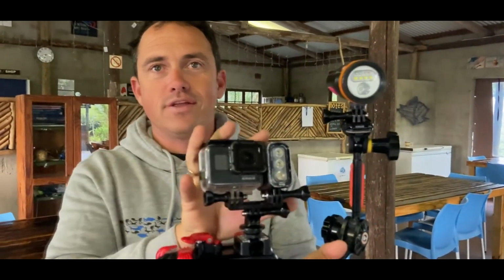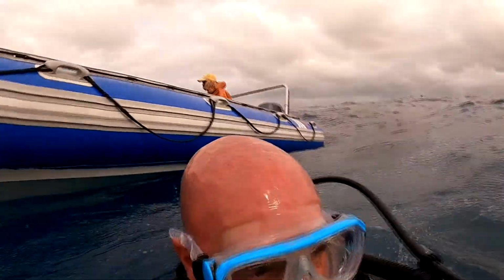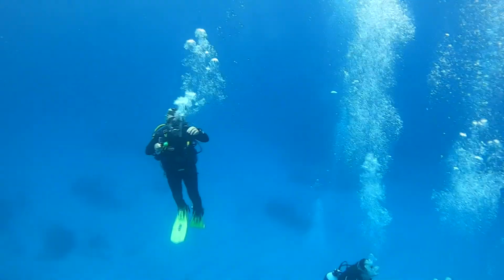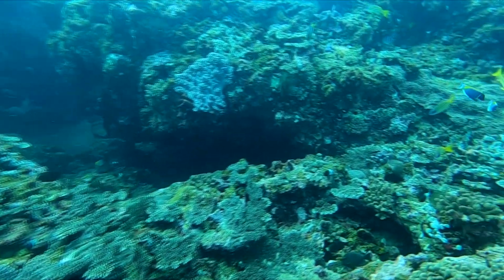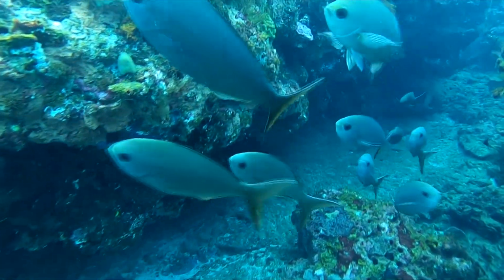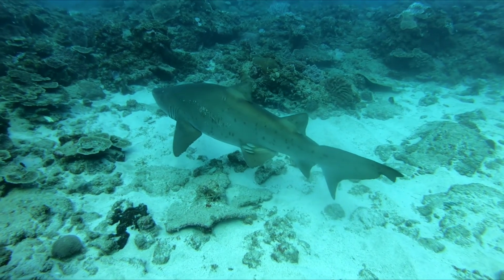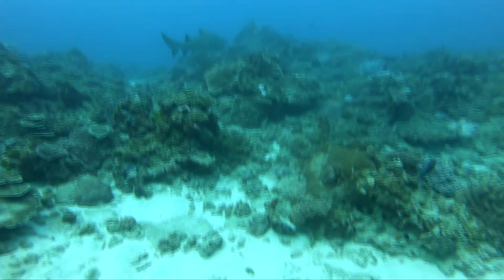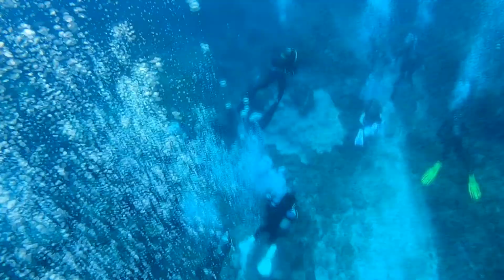Introducing Sodwana! Episode 2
Let's start diving! Overcoming some challenges is part of the first dive, but being confronted but a major fear, will overwhelm the episode.
Join us as we discover the amazing underwater world of Sodwana Bay.